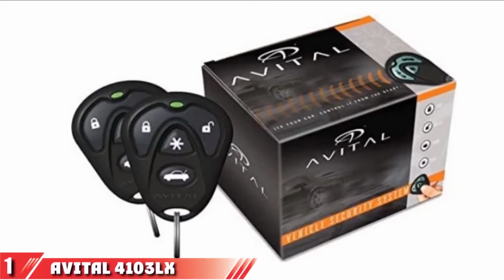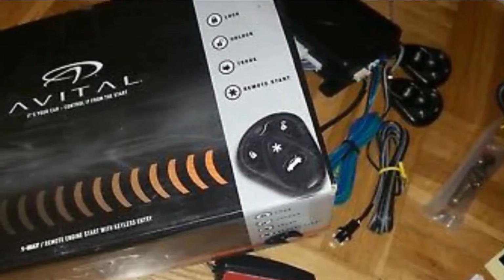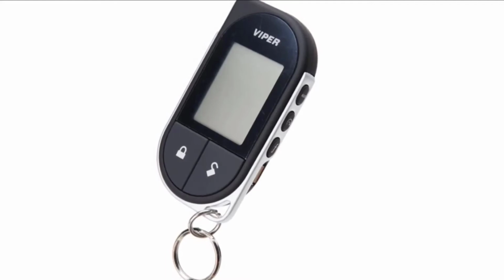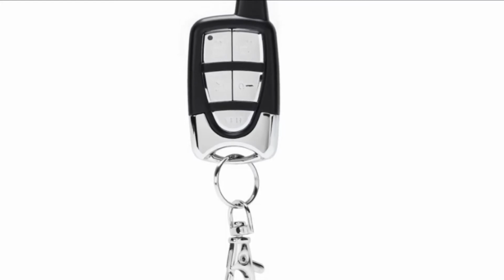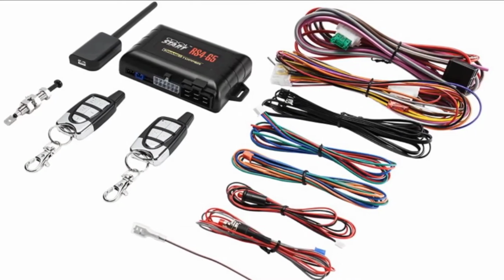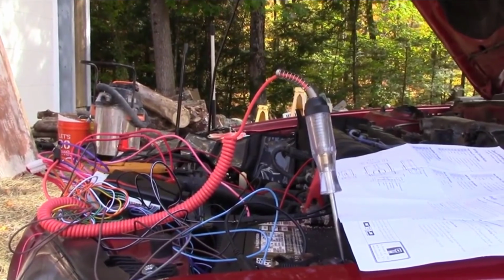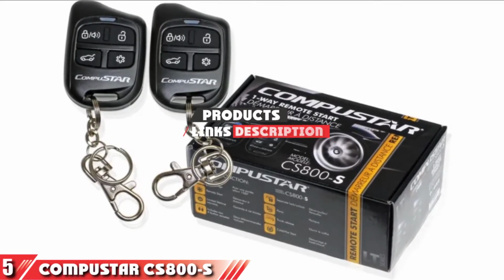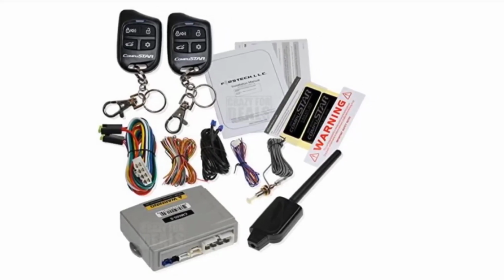Best Car Remote Starter In 2025 - Top 5 Car Remote Starters Review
Links to the best Car Remote Starters we listed in today's Car Remote Starter review video:

1 Avital 4105L 1 Way Remote Start
2 Viper 4105V 1 Way Remote Start
3 MPC Remote Start Kit Ford Escape 08 12
4 MPC Remote Start Kit Toyota Corolla 14 19
5 Viper 5706V 2 Way Car Security Remote Start

What are the Best Car Remote Starters in 2025?

In today's video we reviewed the top 5 best Car Remote Starters on the market in 2025. We made this list based on our personal opinion and we ranked them in no particular order, after doing our research based on their prices, quality, durability, brand reputation and many more.

After watching this video you will know which are the best budget, top selling and top rated Car Remote Starters on the market today.

If you choose from this list you can be sure that you buy one of the best Car Remote Starter available today.

Portions of footage found in this video are not original content produced by Auto Gear team. Portions of stock footage of products were gathered from multiple sources including, manufactures, fellow creators and various other sources.